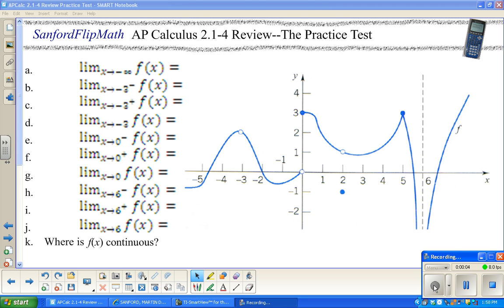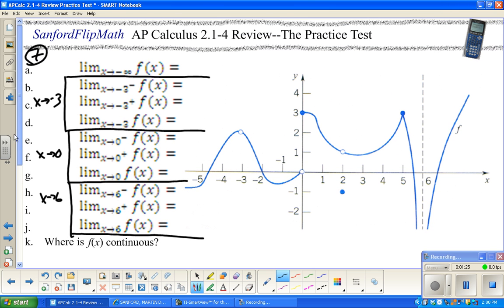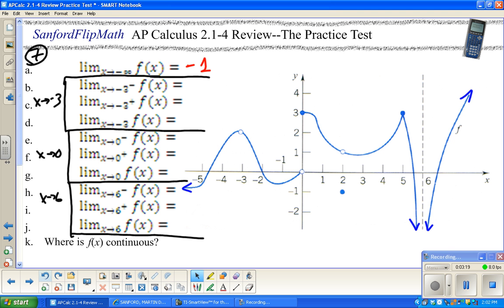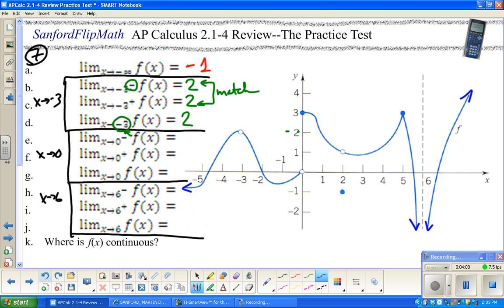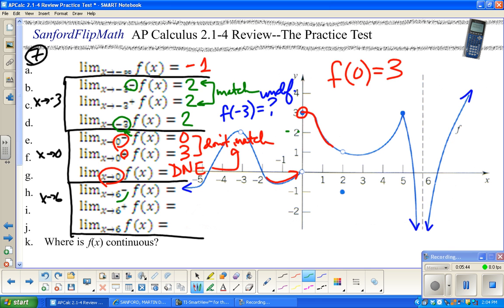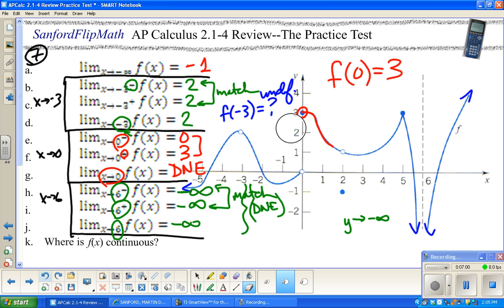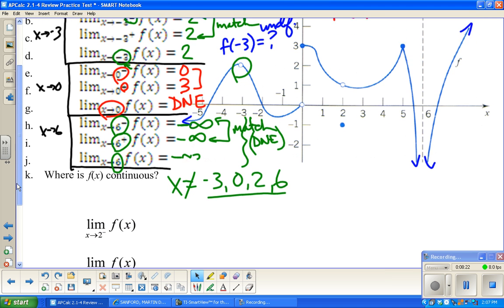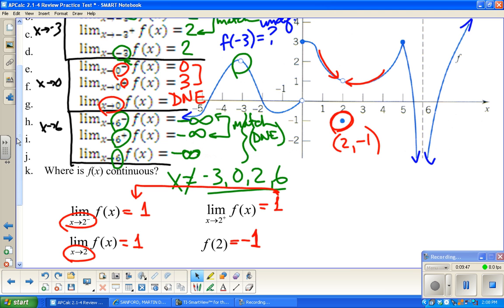SanfordFlipMath AP Calculus 2.1-4 Limits Practice Test #7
Problem 7 from the practice test on limits are worked out. These limits are about a fairly ugly piecewise graph. This is video 2 of 3 explaining the practice test.